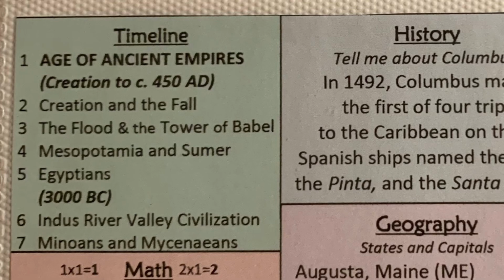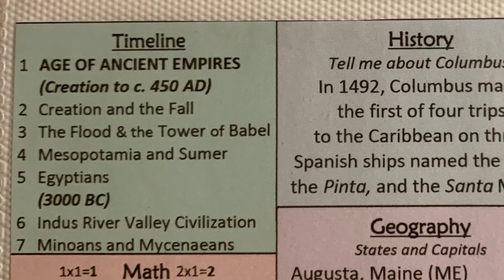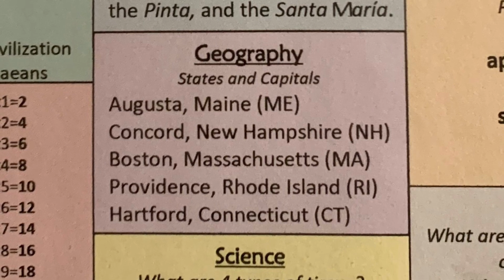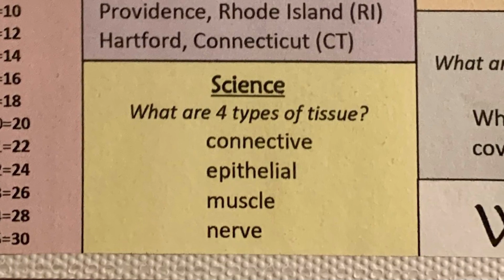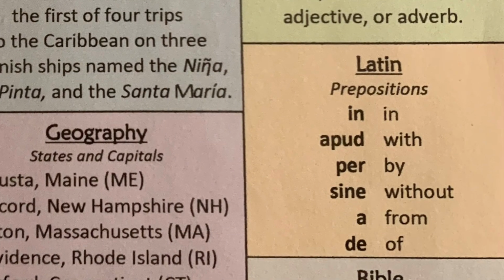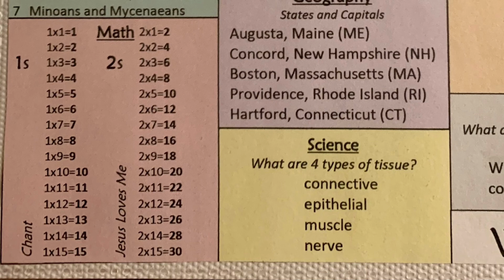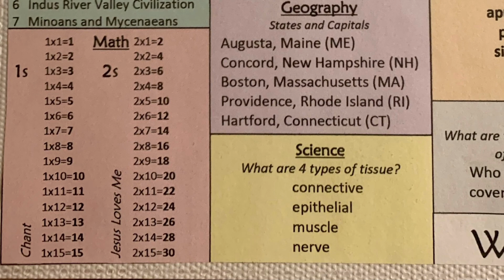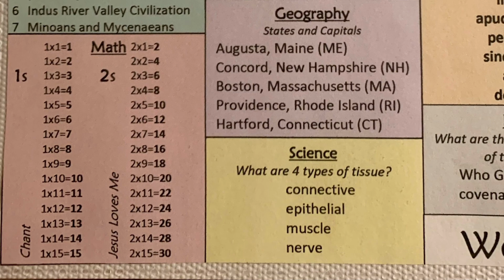CC Cycle 3 Week 1 All Memory Work (to Song)